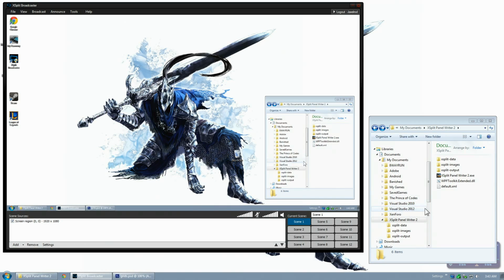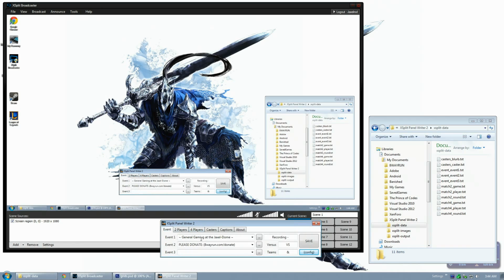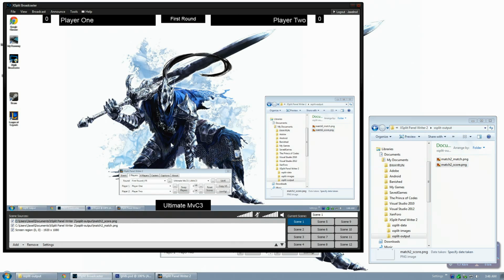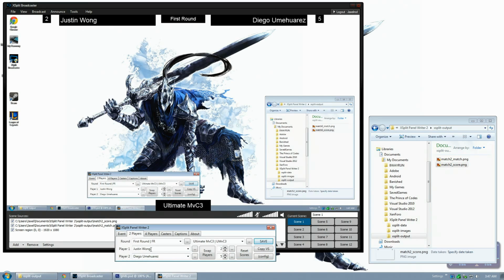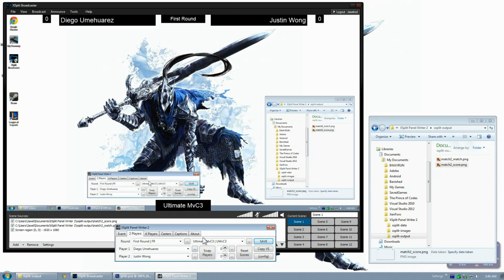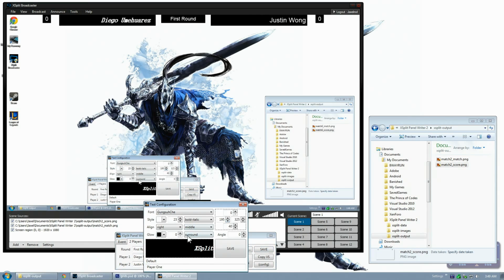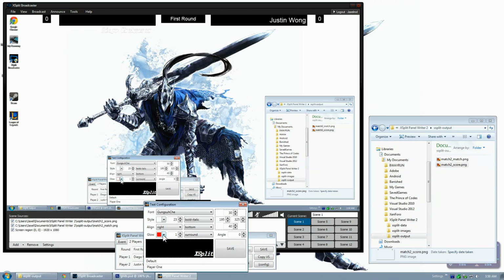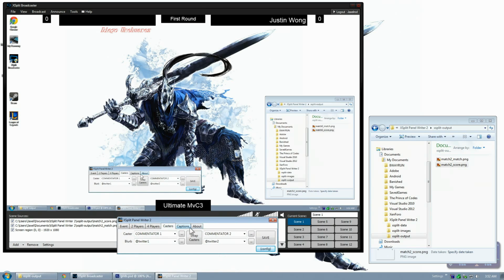XSplit Panel Writer 2.0.4 Update and Tutorial!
This program is now available for purchase using VARIABLE PRICING. What does this mean? It means pay however much, or little you wish.